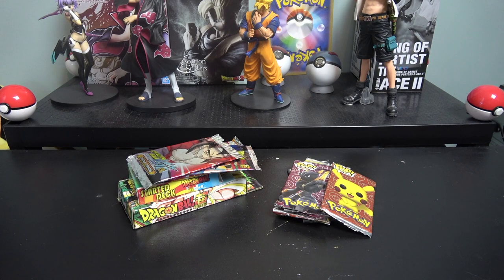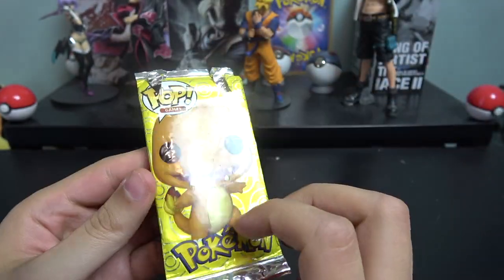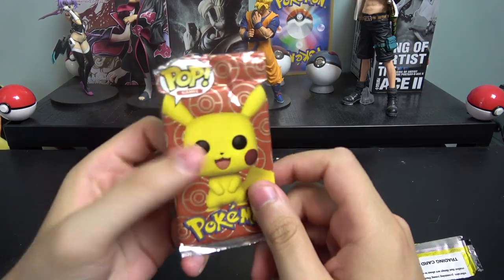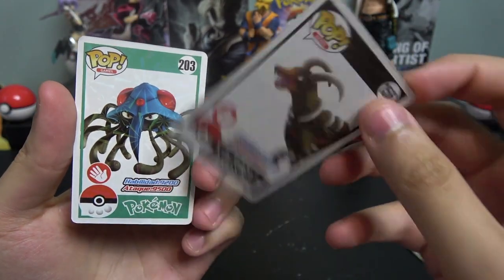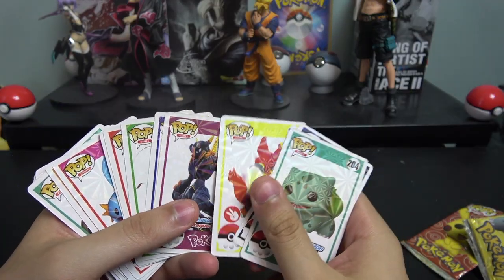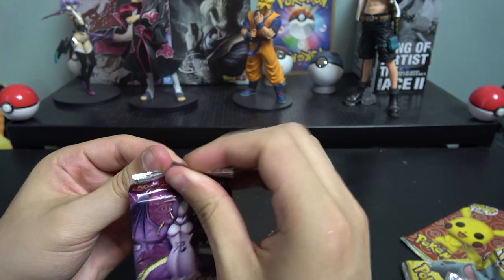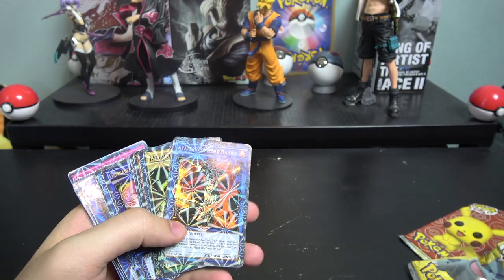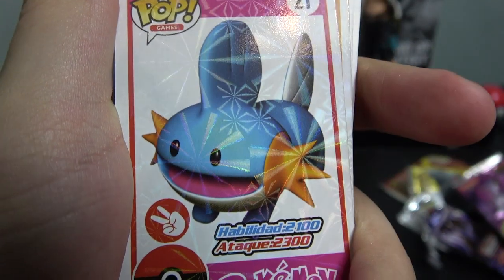Opening FAKE Pokemon Cards! | Bought in Mexico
Just opening some Pokemon cards I picked up at the street vendors while visiting Mexico. ^^